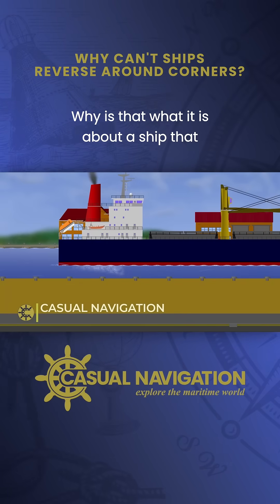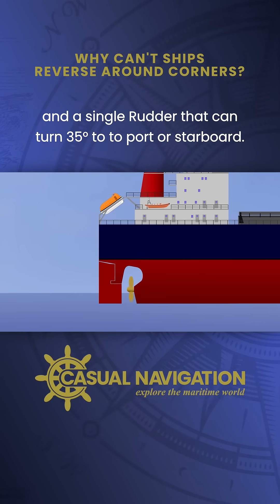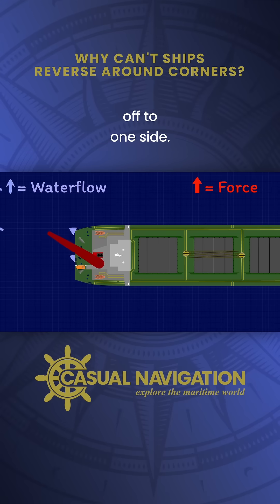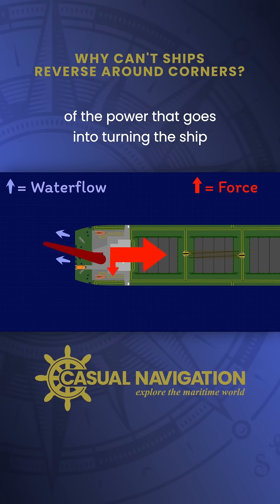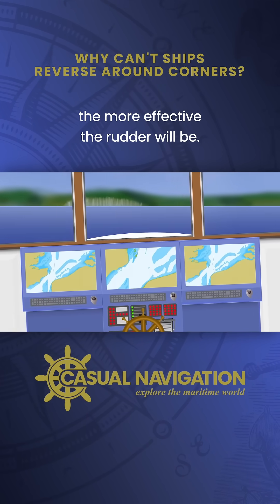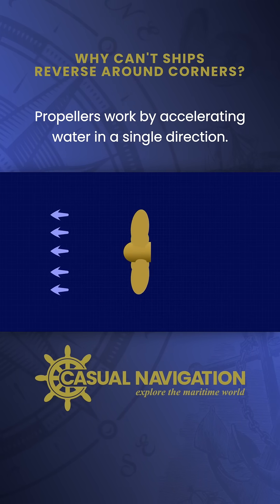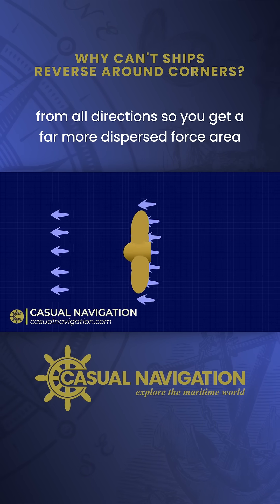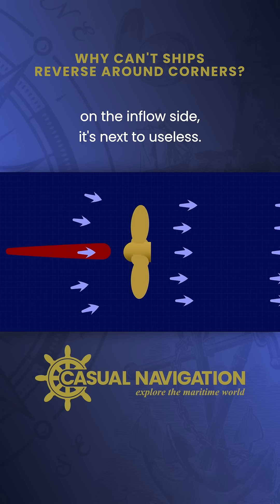Reversing Around Corners – A Ship’s Worst Nightmare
In this video, we investigate why ships are so hard to manoeuvre when going astern.